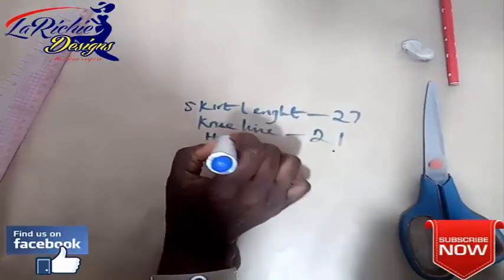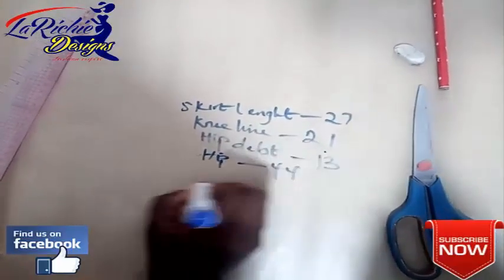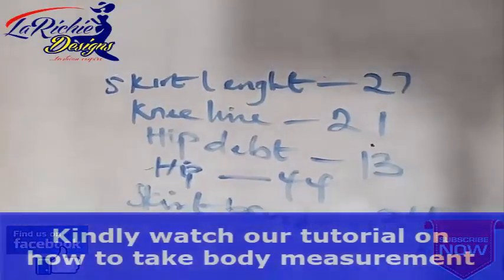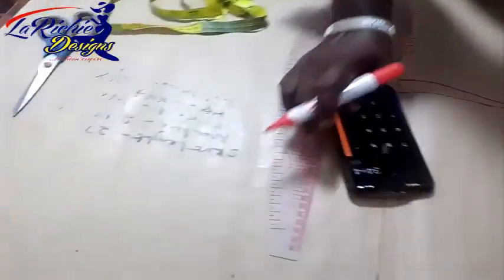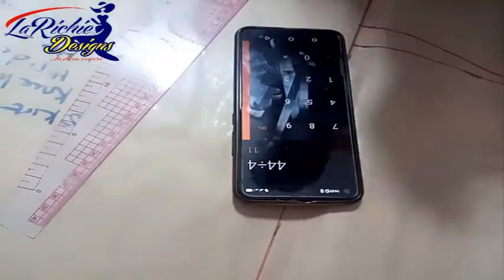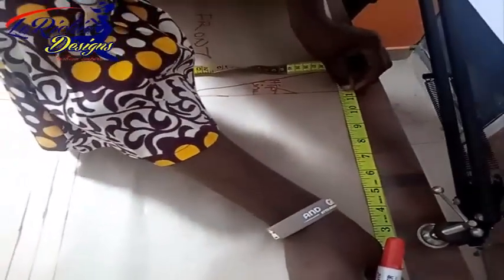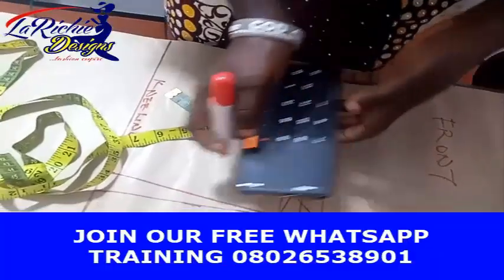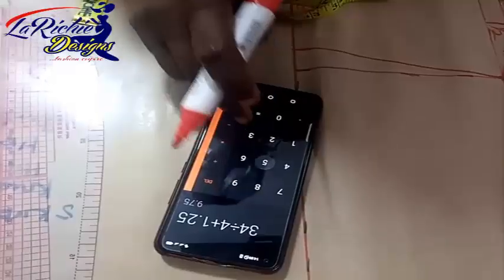PATTERN DRAFTING #013 - How To Cut A Basic Skirt Pattern